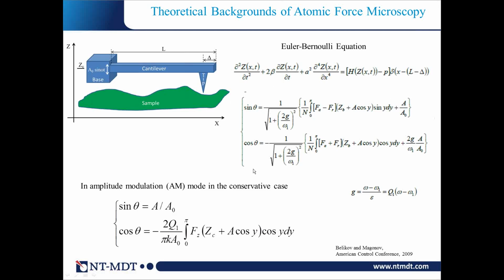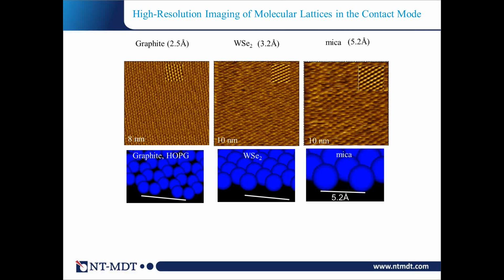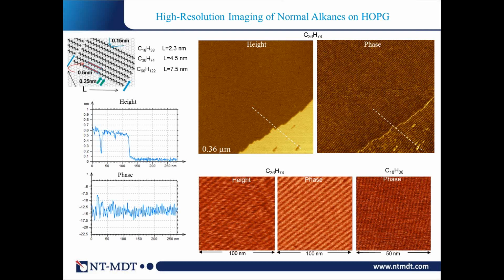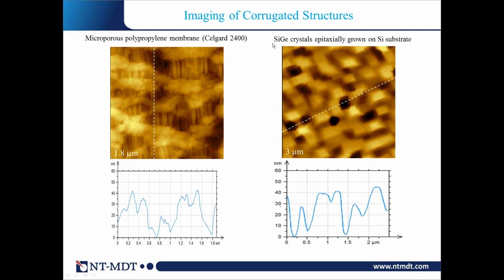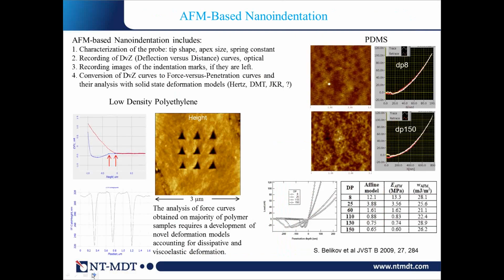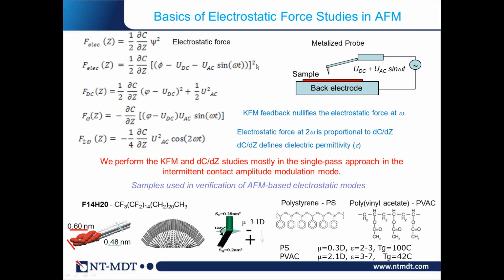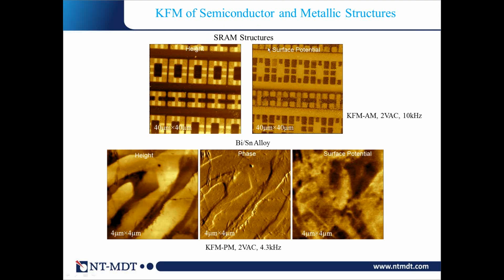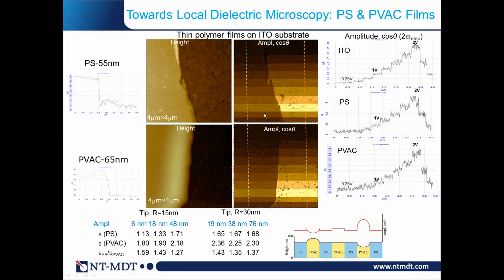Challenges and Solutions in Practical Atomic Force Microscopy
Webinar from NT-MDT.

Your AFM & Raman Company